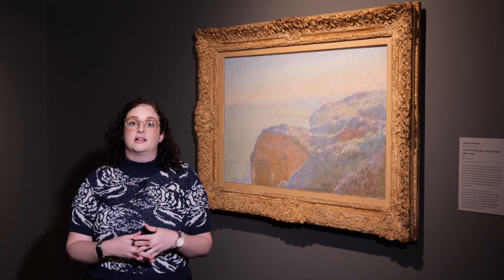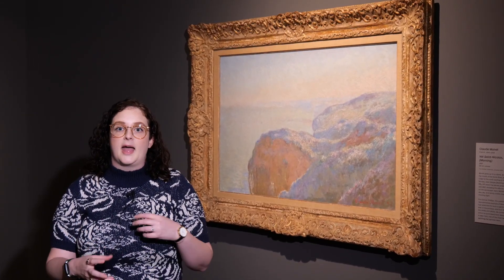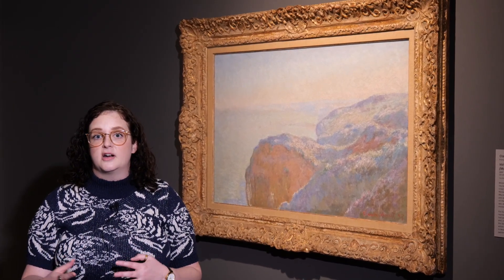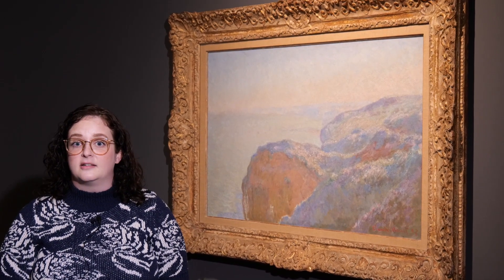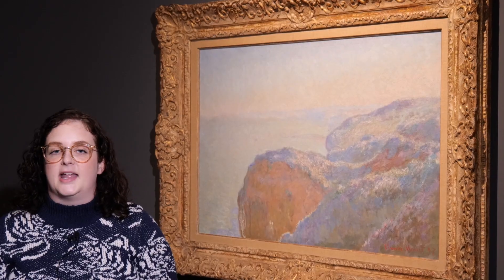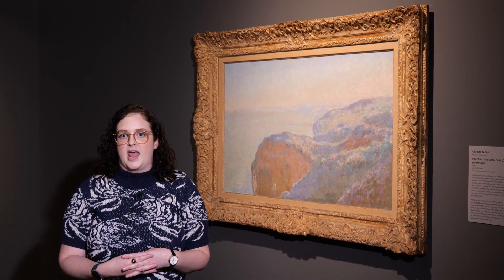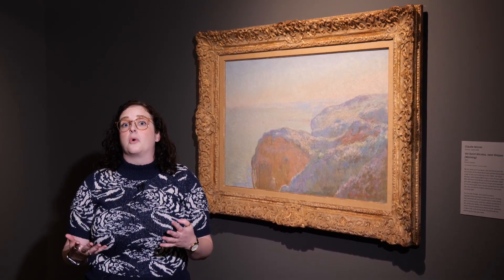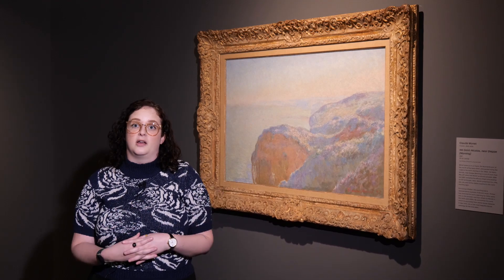A Modern Vision: Claude Monet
Go behind the scenes of the special exhibition “A Modern Vision: European Masterworks from The Phillips Collection” with NCMA curator Michele Frederick.